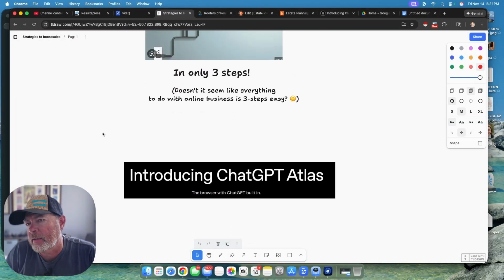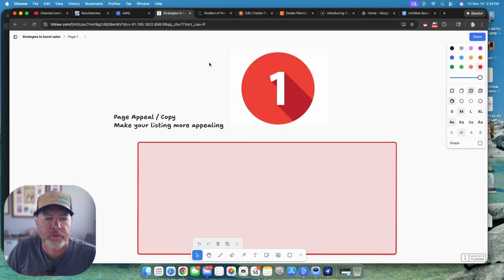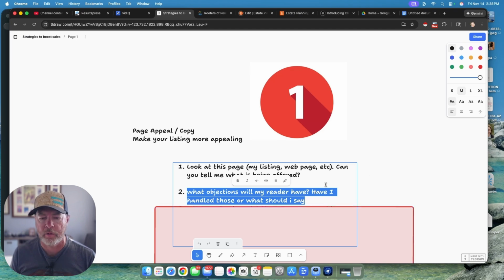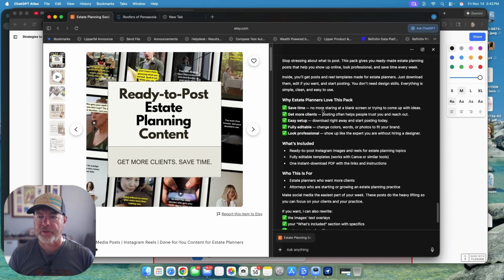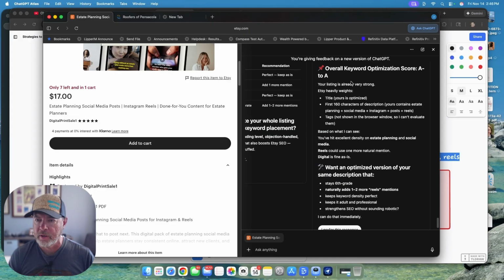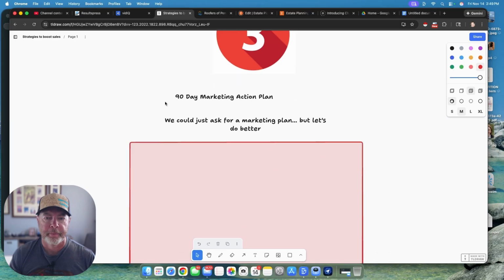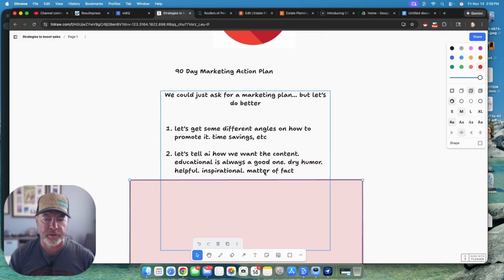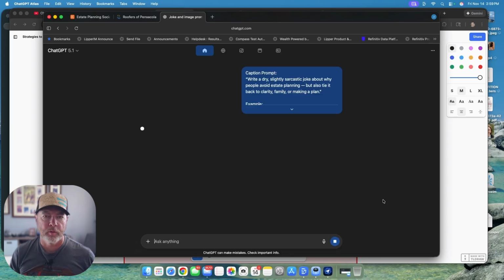Can This 3-Step AI Hack Make You More Money?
Boost Your Sales with Chat GPT Atlas: A New AI Strategy

In this video, you'll discover an innovative AI strategy to enhance sales for your digital products, using Chat GPT Atlas. The process involves three steps: making your listings or webpages more appealing, optimizing for SEO, and creating a 90-day marketing plan. The video walks through applying these steps to an Etsy listing, demonstrating how Chat GPT Atlas can analyze and improve the listing, address potential customer objections, and help with keyword density. The final step includes generating a marketing plan with specific angles for promoting your products, along with creating images and social media content to drive traffic and boost sales. The strategy is applicable to various digital sales platforms, not just Etsy.

00:00 Introduction: A Game-Changing AI Strategy
02:53 Step 1: Enhancing Your Listing's Appeal
10:11 Step 2: Boosting SEO for Better Visibility
14:13 Step 3: Crafting a 90-Day Marketing Plan
19:54 Conclusion and Community Invitation